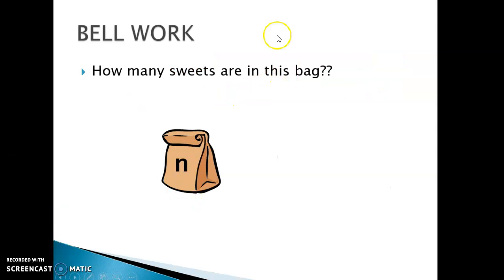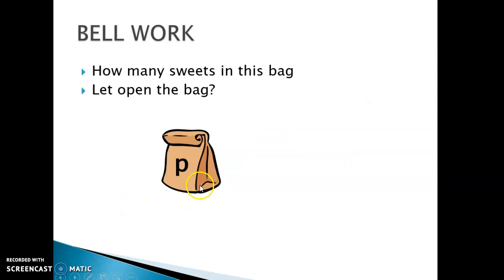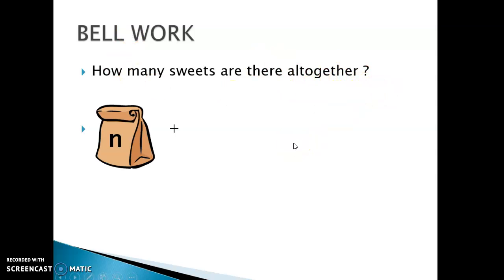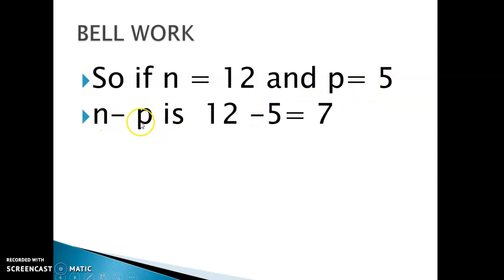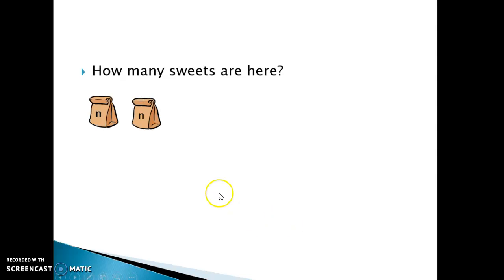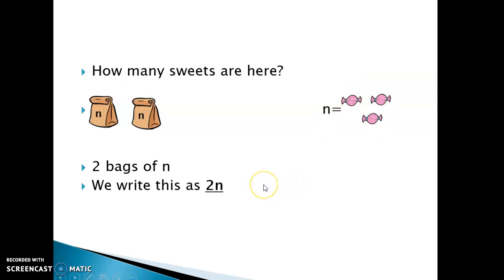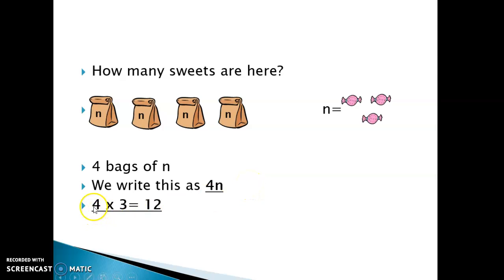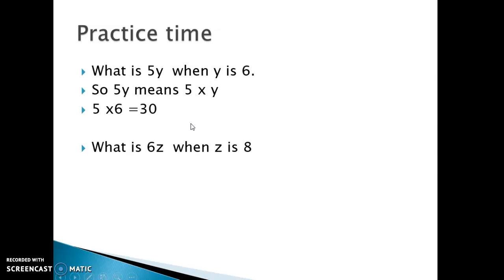Simple Substitution 1